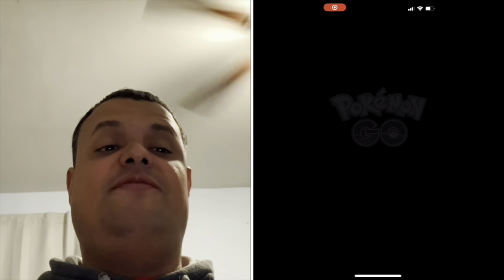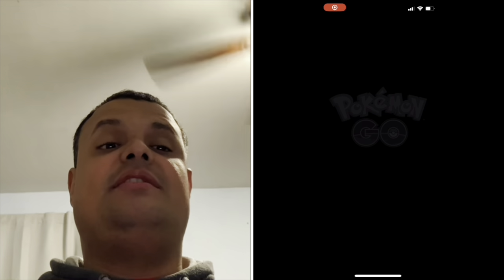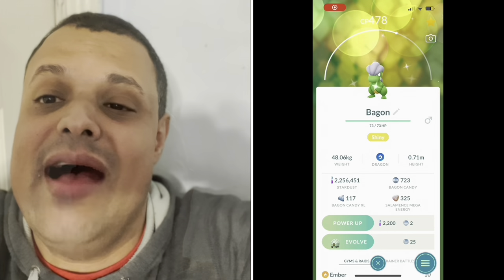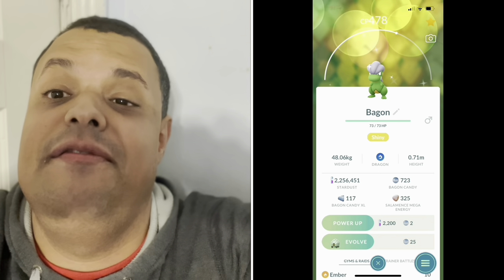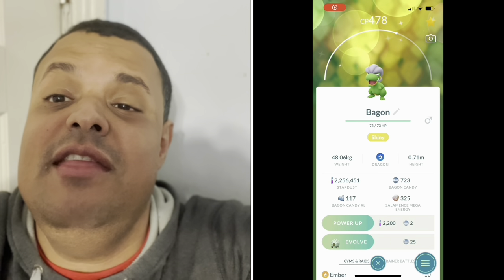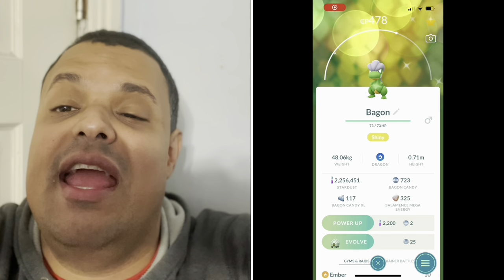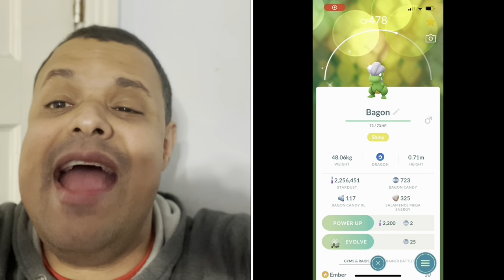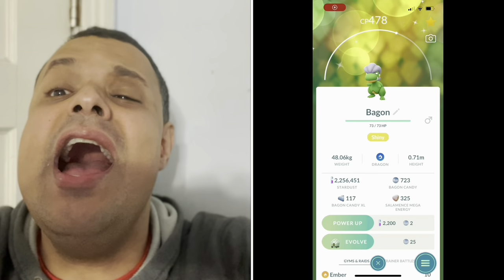Plays Pokémon Go Episode 113 (Bagon Community Day Classic)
In this video I cover Bagon Community Day Classic however my shiny luck was so terrible that I only got 5 shinies on the last day of the event hopefully next time I will have better luck with the next community day.

My Mersona